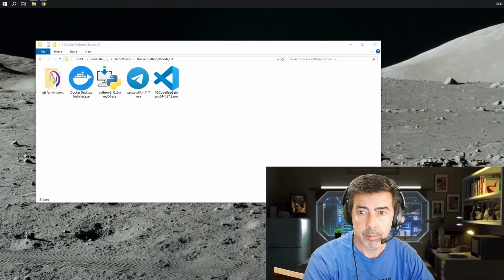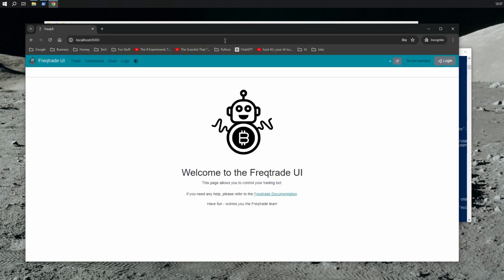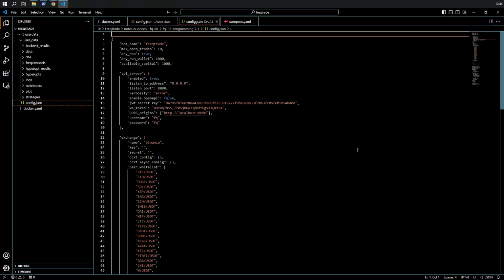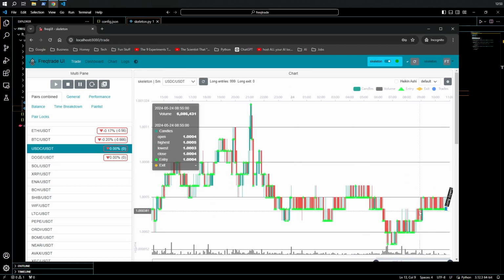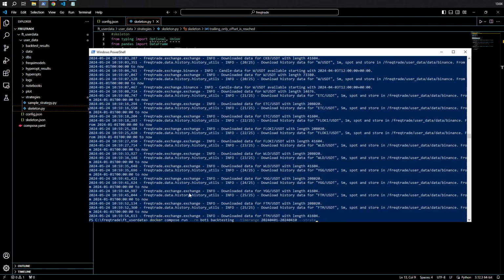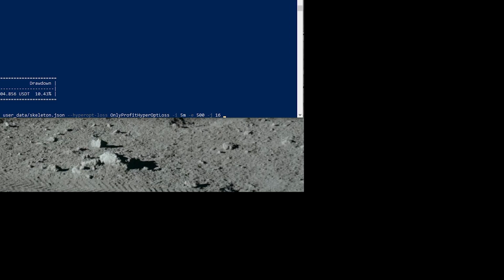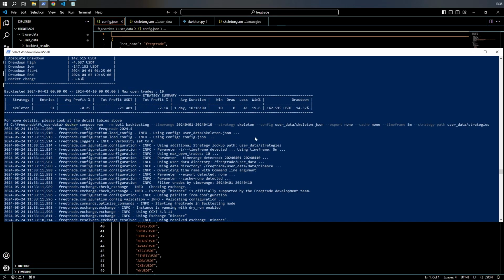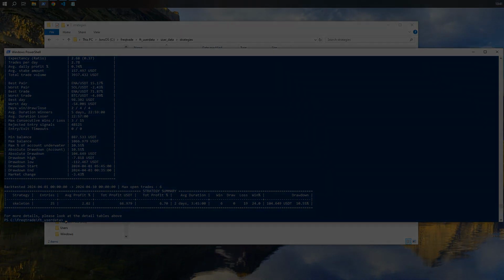Freqtrade 105 - p1: rebuild, backtest, hyperopt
00:00 intro to this overview :)
00:40 reinstall/update all software, recreate default image and files, reload my files.
(i've wiped and reinstalled my OS since last video, sometimes its just quicker than trying to fix/undo problems.)
08:25 docker-compose.yml is now named compose.yaml    (yes, sorry, i called it docker.yaml)
13:16 Comments about Charts
15:50 Comments about Backtesting
21:44 Comments about HyperOptimisation

Some skeleton & config files...